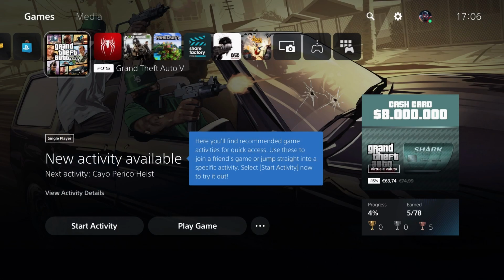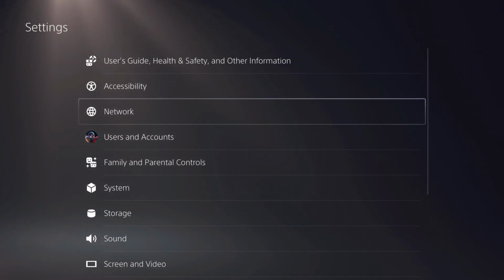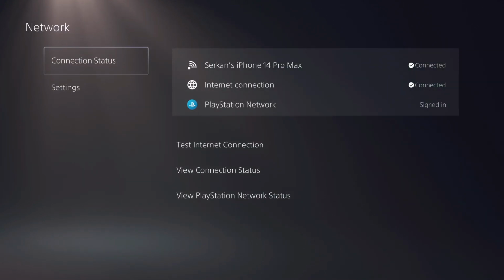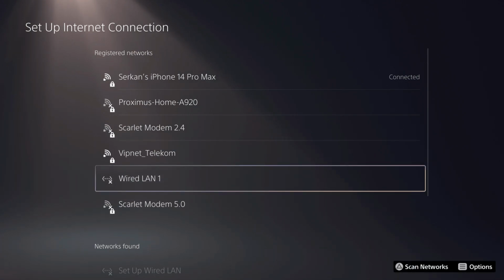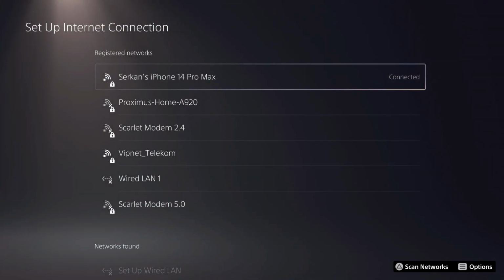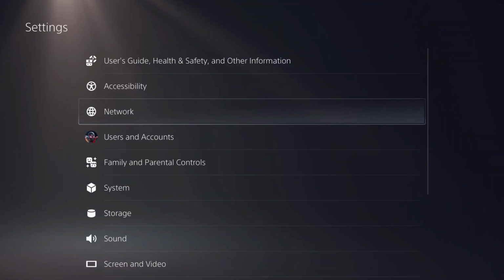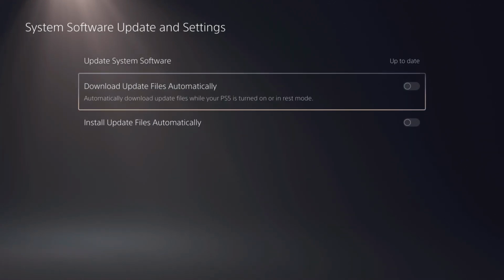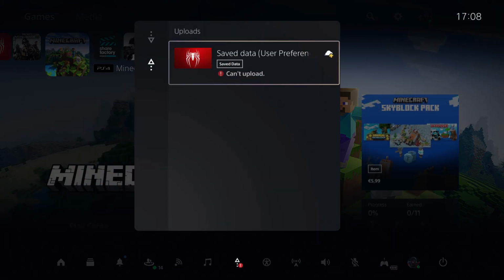PS5 WIFI SECURITY METHOD MIGHT NOT BE CORRECT EASY FIX! (Fast Solution)